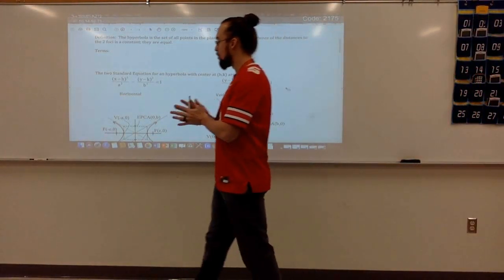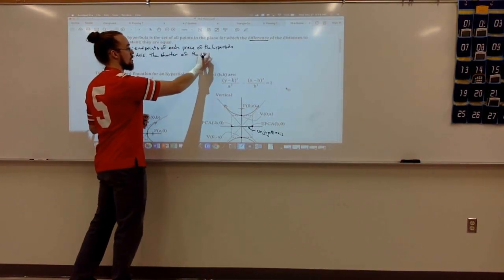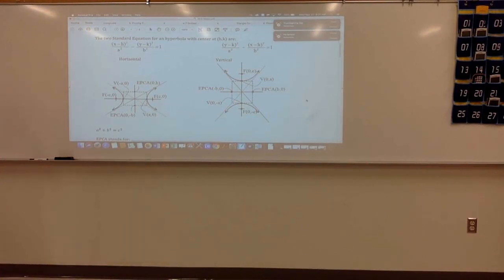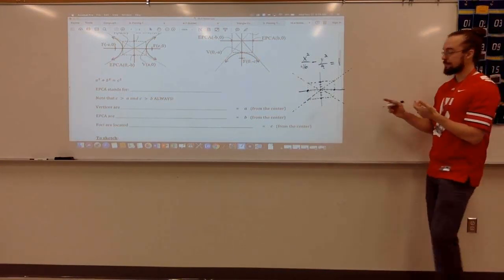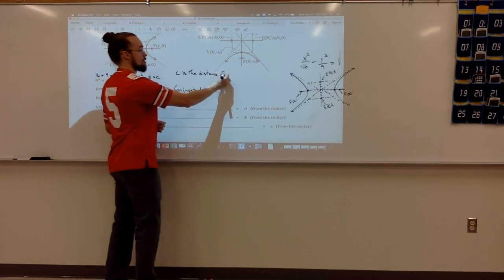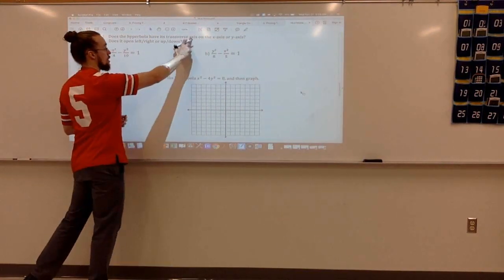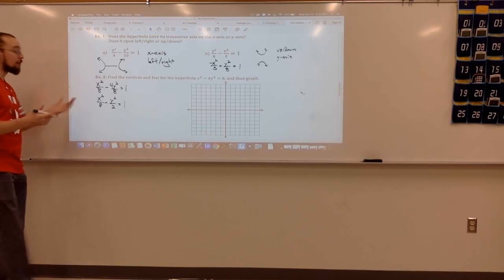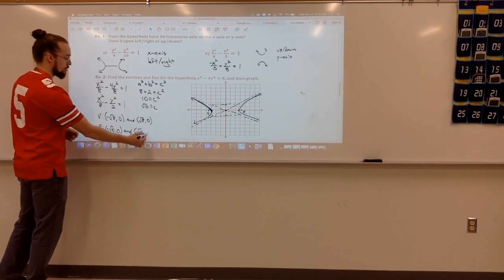11/27/19 Mr. Fach